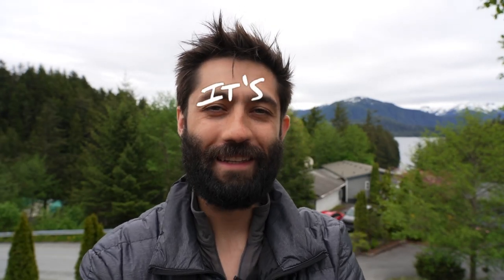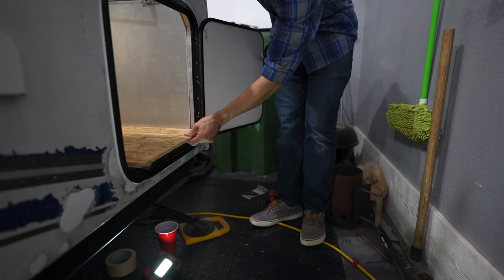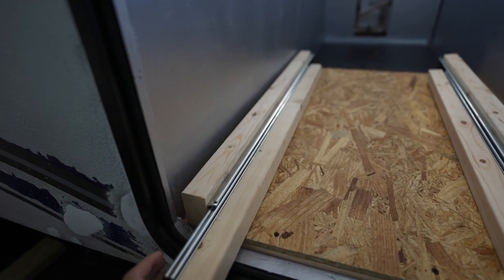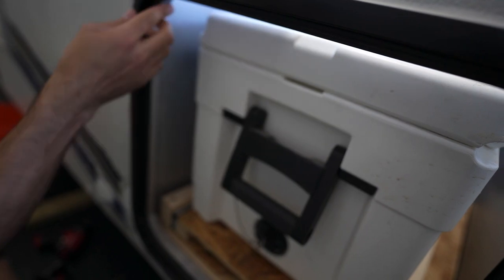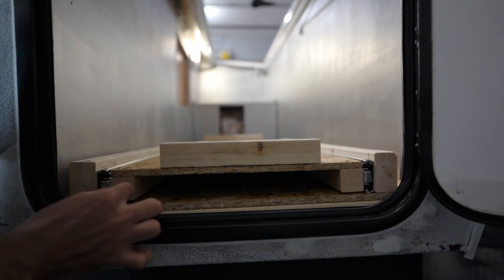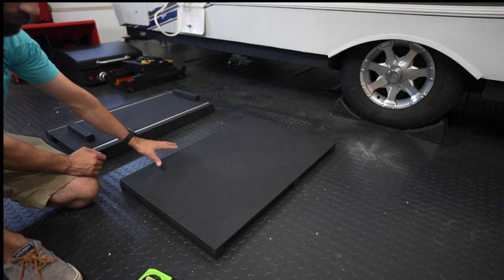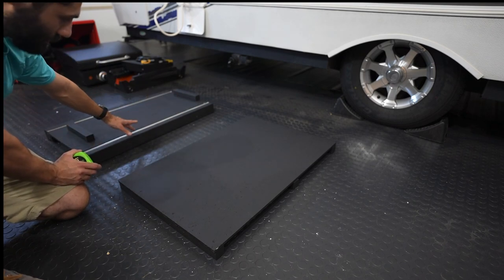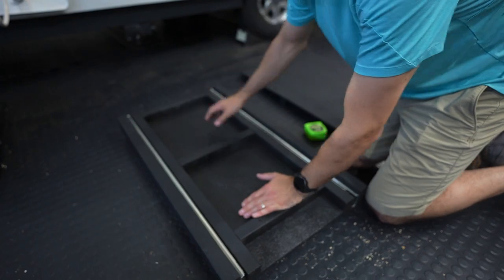Pop Up Camper COOLER SLIDER Mod | How to Conveniently Access Your Cooler in Your Front Storage Box!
This video details how to create a cooler slider for your pop up camper front storage box!  This enables you to keep your cooler out of the way while your camping and also creates a convenient place to transport your cooler at!  You will need the following supplies: Two (2) 2x2x4, One (1) 2x3x4, One (1) 4x4’ piece of 1/2” plywood, One (1) set of 34” (33 1/2”) 260lb sliding rails, a handful of 2” and 3 1/2” screws, a barrel bolt, and finally - if you want to paint - oil-based primer and approximately two (2) cans of spray on bed liner.  Much of this will be dictated by the size of your front storage box as well as the size of your preferred cooler.  We have an Igloo Sportsman 55, which unfortunately is no longer sold.  However, it’s stated dimensions are 31x17.5x18.25 with it being smaller at the base.  With the opening dimensions of our new baggage access door being 18.5x18.5”, our cooler just fits with minimal space to spare.

- 34” (Technically 33.5”) Sliding Rails
- Spray-on Bed Liner
- Oil-Based Primer
- 2” Barrel Bolt (similar)